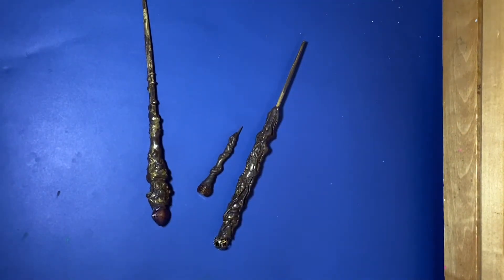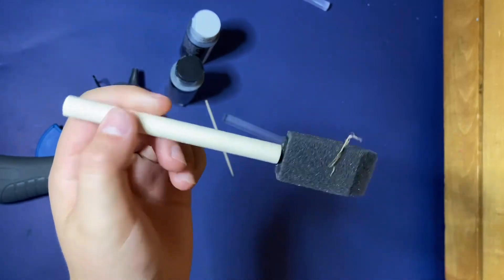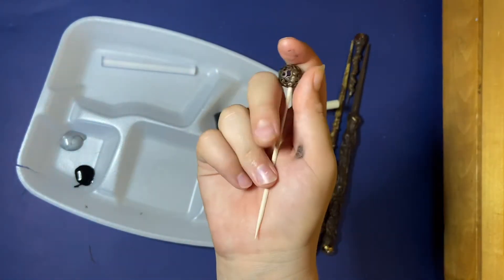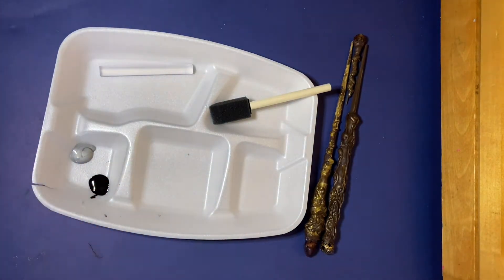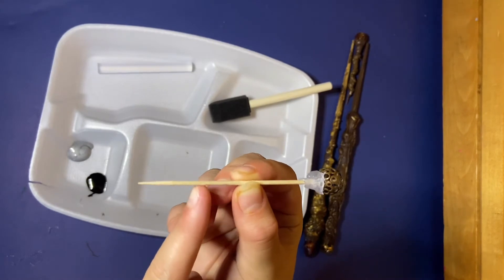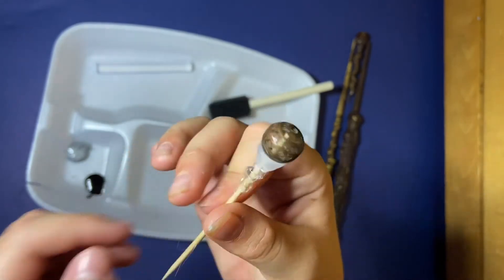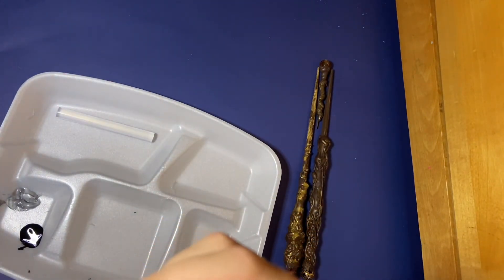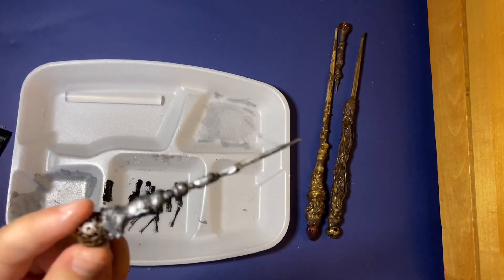DIY wands-step by step!